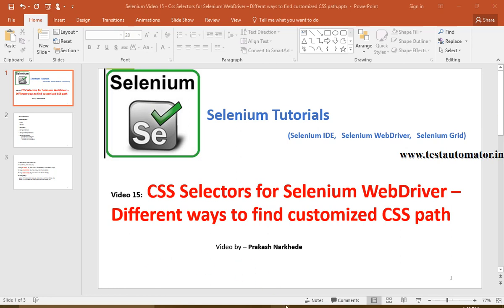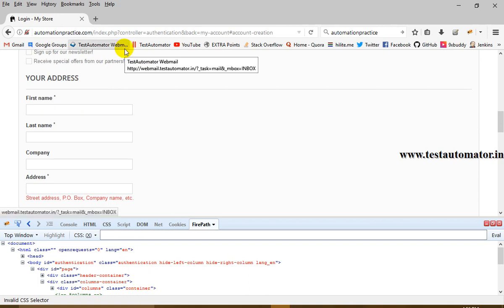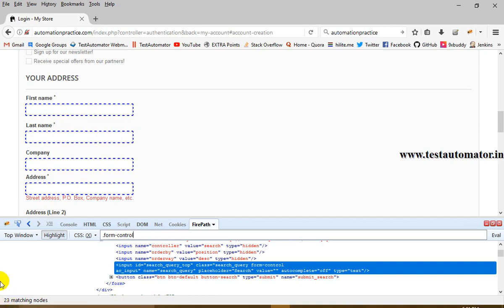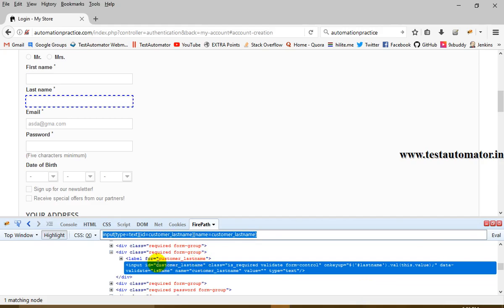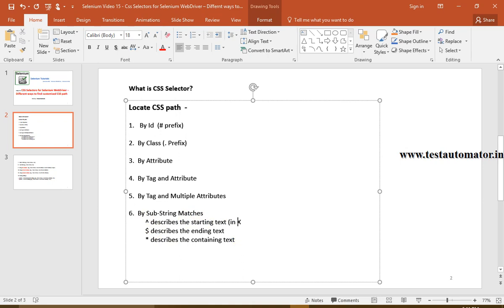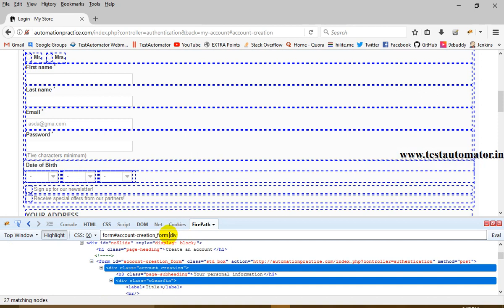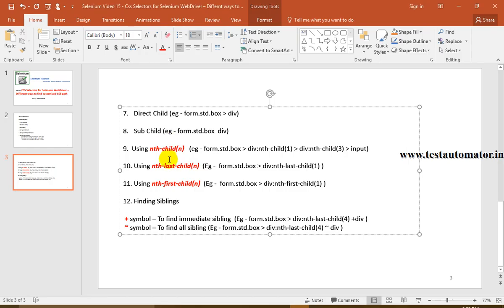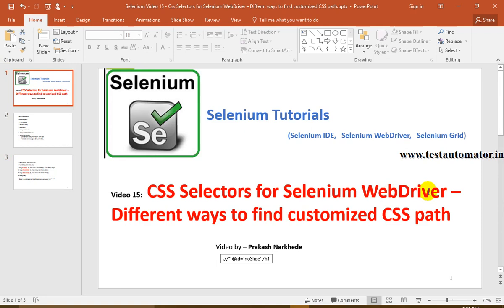Selenium Video 15 - CSS Selectors for Selenium WebDriver – Differnt ways to find customized CSS path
Selenium WebDriver Tutorial - Css Selectors for Selenium WebDriver – Differnt ways to find customized CSS path